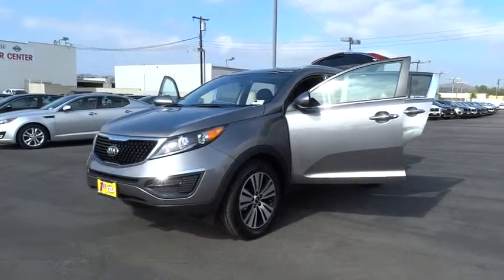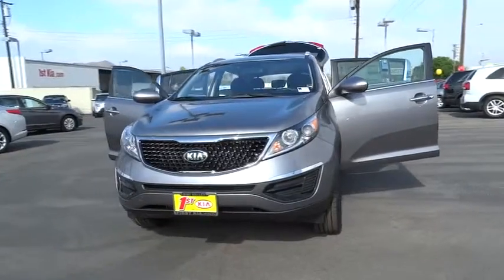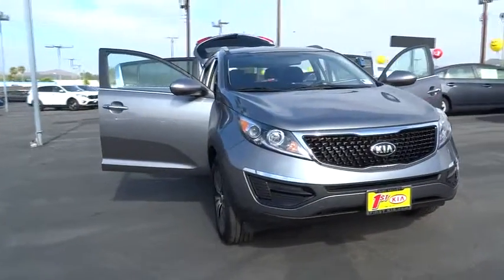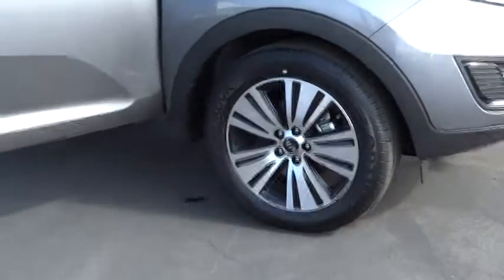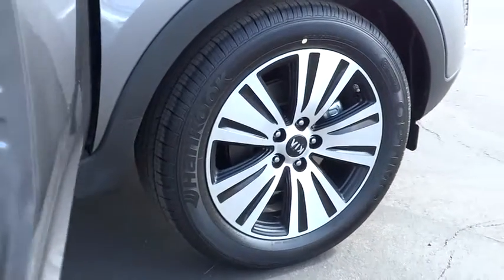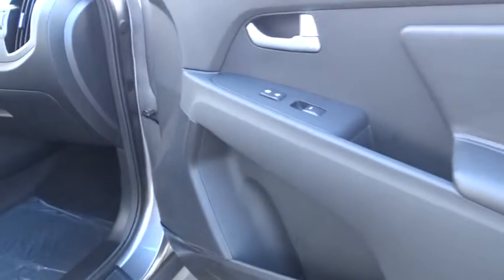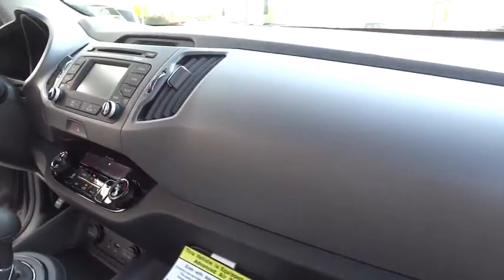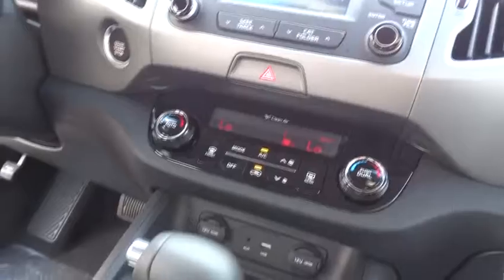2016 Kia Sportage Simi Valley, Thousand Oaks, Los Angeles, Ventura, Oxnard, LA, CA 46066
2016 Kia Sportage

First Kia
2081 1st St

Good things come in perfectly sized packages, including the 2016 Kia Sportage. It delivers key performance benefits of a crossover, including agile, sporty handling, while four wheel independent suspension provides a remarkably smooth and comfortable ride. The Sportage is roomy and versatile, and the comfortable seats reconfigure for abundant cargo space. A dramatically designed tilt-and-slide panoramic sunroof is also available, and it extends along the length of the roof for you to enjoy big-sky views. Sportage LX and EX provide strong acceleration, thanks to their 182hp engine. Sportage SX, with a turbocharged 260hp 2.0L Gasoline Direct Injection engine, delivers even more driving excitement. An available 6-speed automatic transmission provides smooth, virtually seamless shifting. Its Sportmatic design allows you to choose the automatic mode or, for a sportier driving experience, clutch-free manual shifting. Sportage provides spacious seating for five adults and now adds the convenience of Push Button start. It has an available power driver's seat with lumbar support and, for your comfort as well as your front passenger's, available dual-zone temperature control with an advanced, ionized air-filtration system that provides purified air. Available features include heated front seats, a ventilated driver's seat, SiriusXM Traffic, a Smart Key that lets you unlock the door and start the engine with the key in your pocket, and the innovative UVO infotainment system which lets you use your compatible cell phone to make hands-free calls, receive and respond to text messages, listen to streaming audio, enjoy your personal music, and play your favorite song all by giving a single voice command.